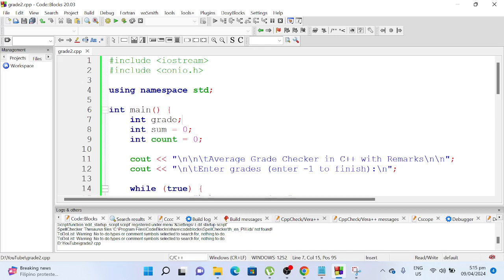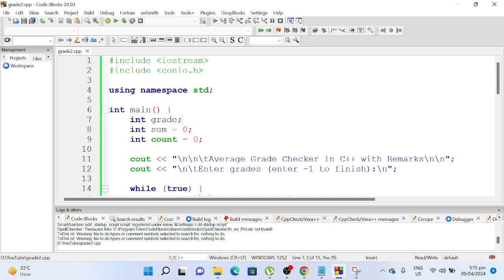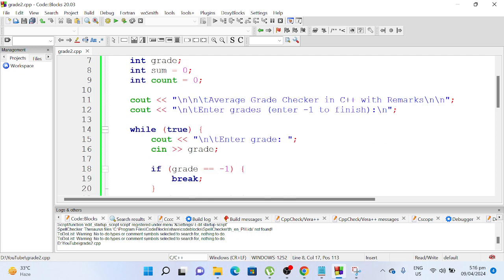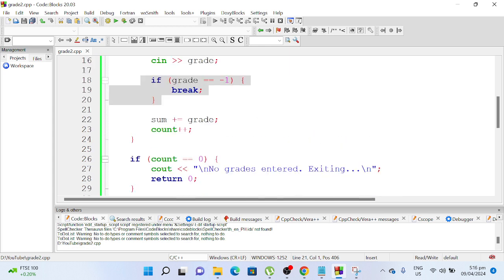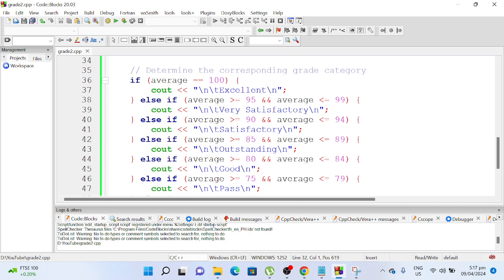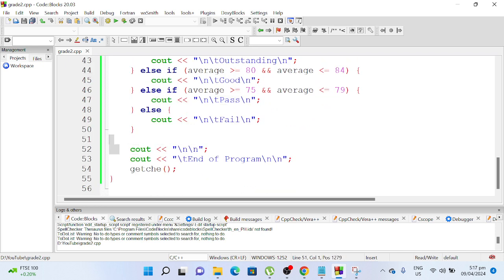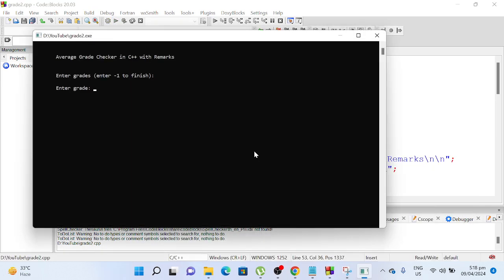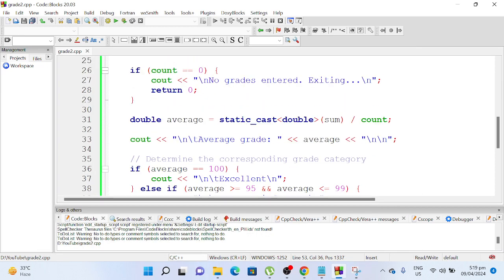Average Grade Checker in C++ with Remarks